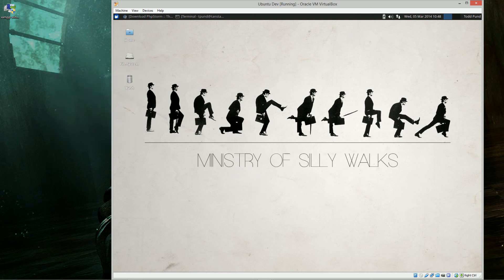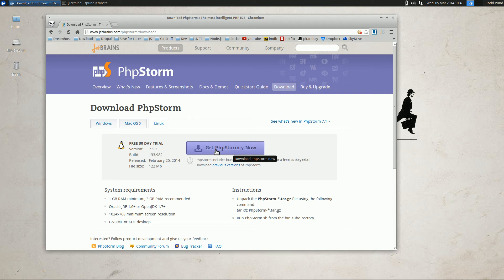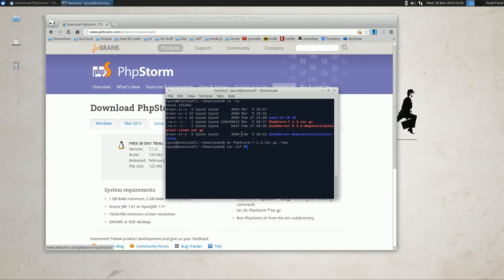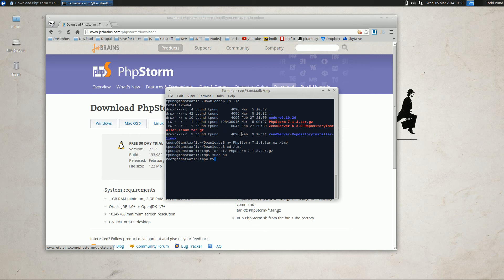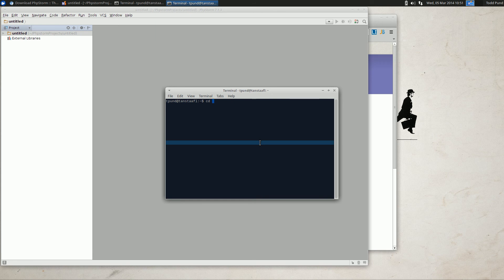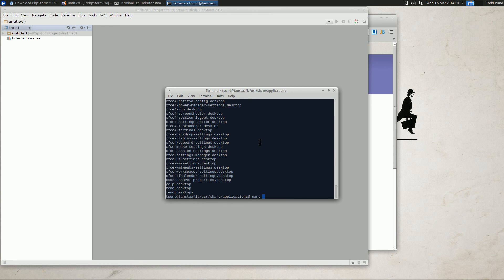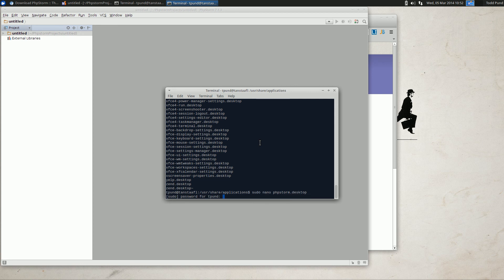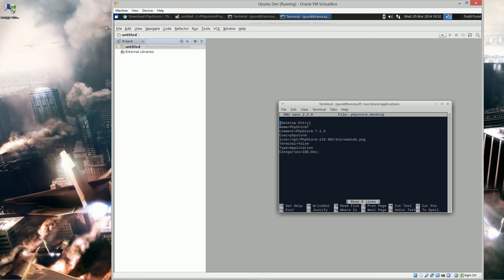Install PhpStorm 7 the Ubuntu way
A quick tutorial on installing the PhpStorm 7 IDE in Ubuntu correctly. I.E. Into the path so it can be executed from the terminal.